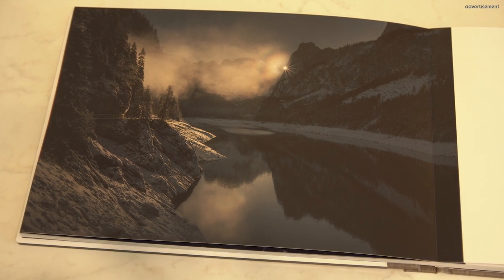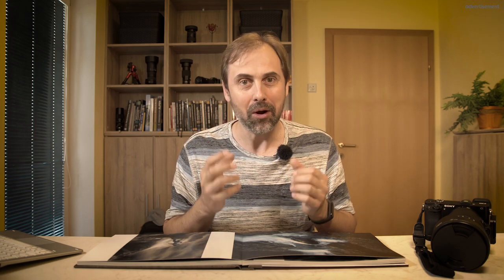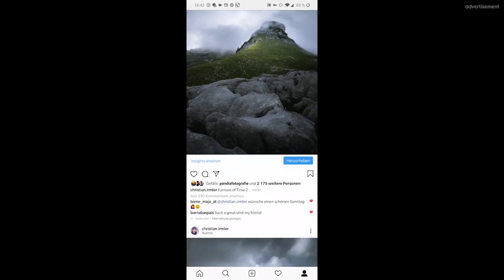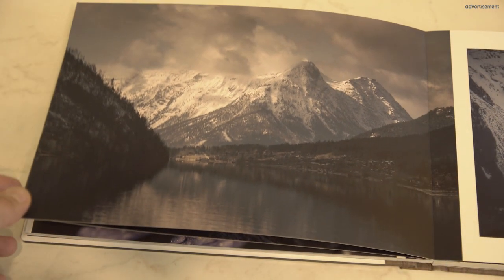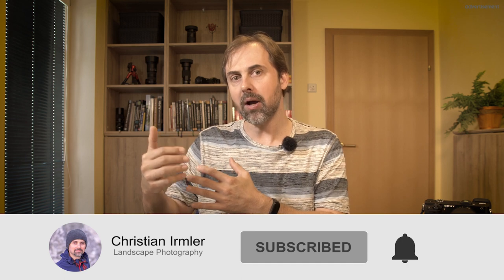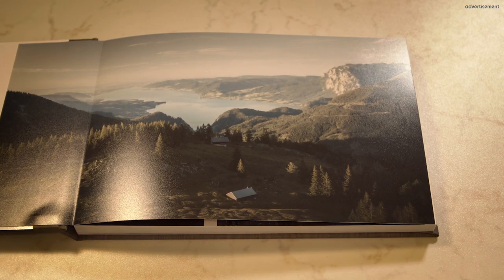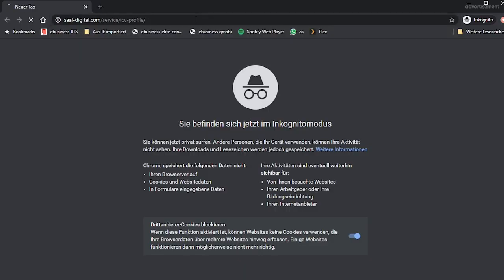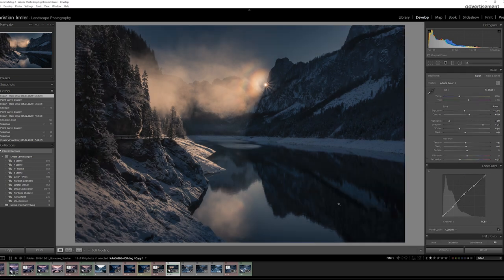How a PHOTO BOOK makes you a better photographer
There is a book that improves your landscape photography. A great way to get a better photographer is by reflecting your own photos. A simple photo book with your own photos inside can not only help you to relax when you have a look at your works again, it massively helps you to improve your landscape photography.
In this video I'll show you not only how to improve landscape photography with a photo book, I'll also give you tips about how to get out better quality of your photo book.
In this video I tested the Professional Line of Saal Digital (see link below). I'm not sponsered by them, but I'll tell you more about that, because I'm really convinced of the quality.

► Location:
Austria/Salzkammergut